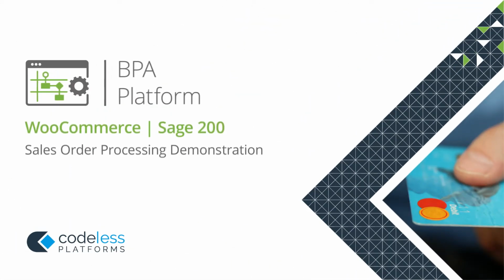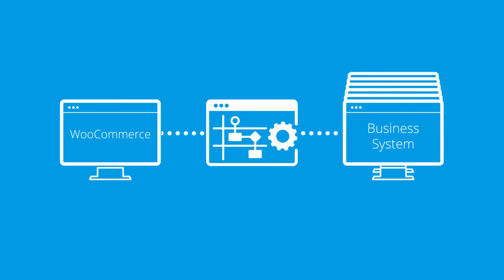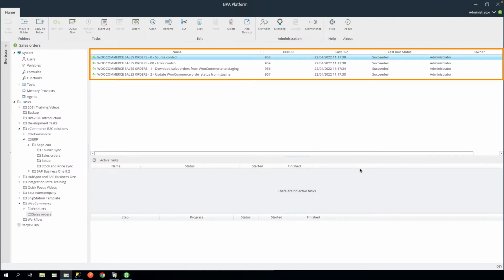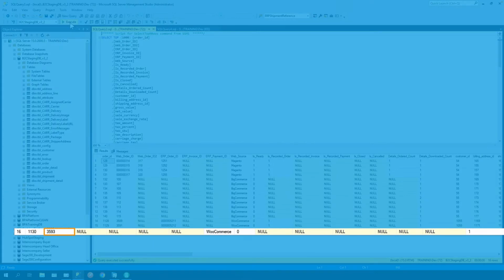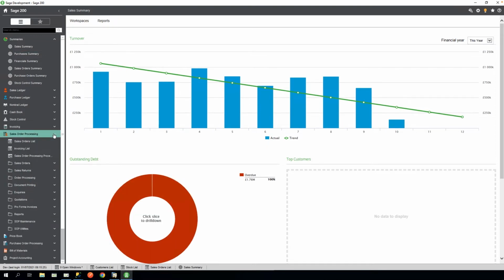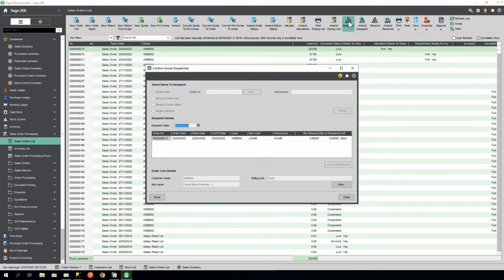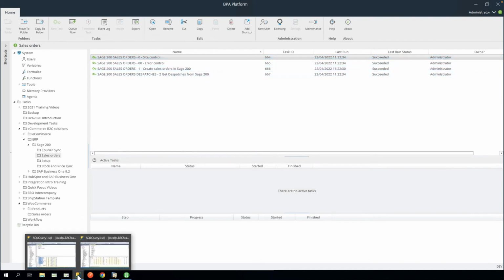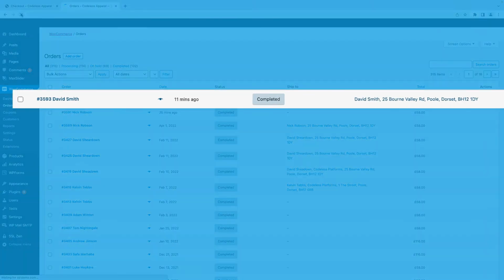WooCommerce to Sage 200 - Sales Order Processing Demonstration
In this WooCommerce to Sage 200 - Sales Order Processing Demonstration, we will place an order in WooCommerce, BPA Platform will download this to a Staging database, then map and transform this data to Sage 200. Once the order status is marked as dispatched, BPA Platform will synchronise this with WooCommerce.

00:00 Introduction
00:43 Creating the Order in WooCommerce
01:17 Running the Tasks
02:21 Checking the Order in Sage 200
03:18 Adding Dispatched Order from Sage to WooCommerce
04:30 Summary